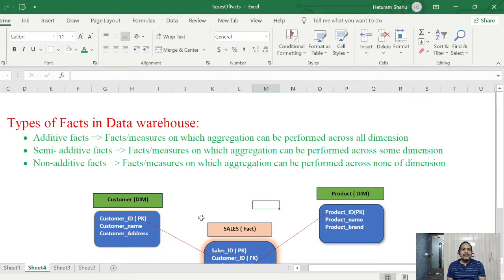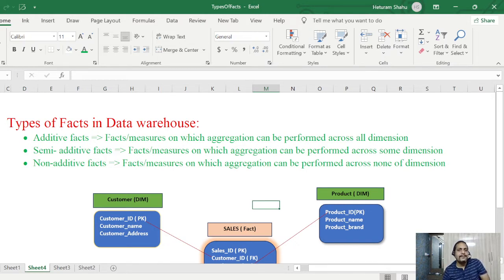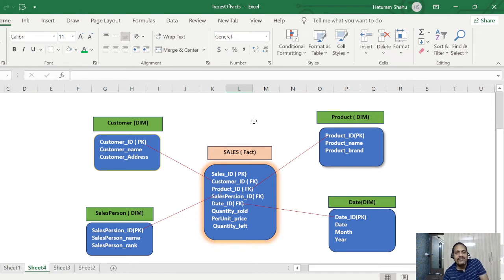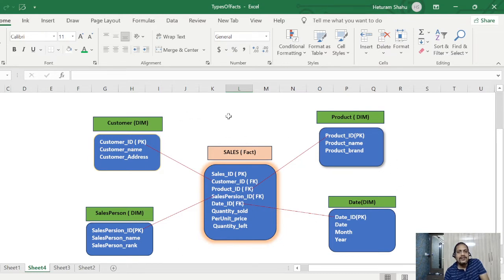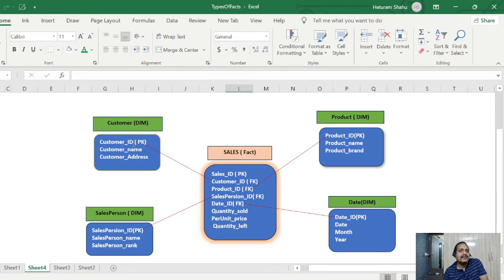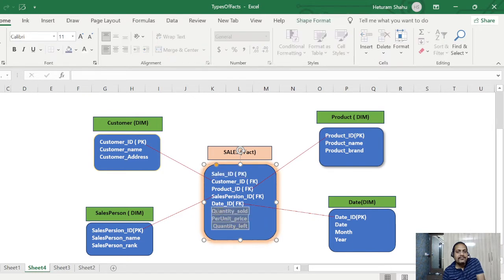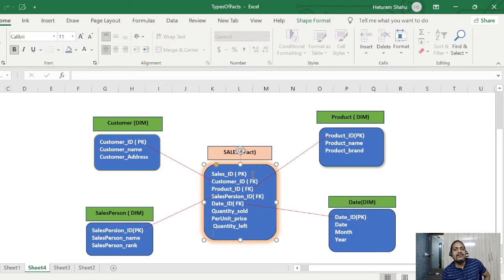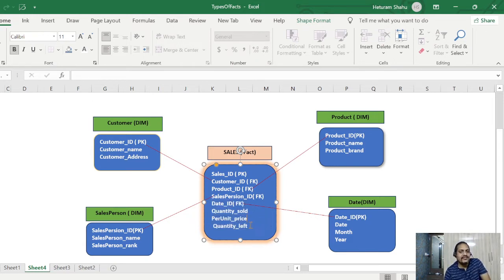Types Of Facts | Data warehousing concept | Additive Facts | Semi Additive Facts | Non Additive Fact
Types Of Facts in Data Warehouse | Additive Facts | Semi Additive Facts | Non Additive Facts